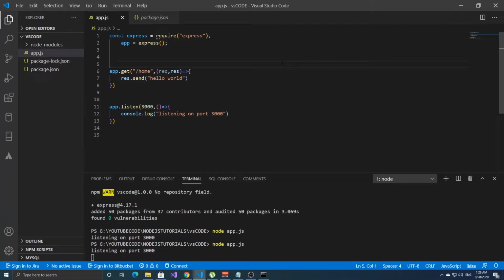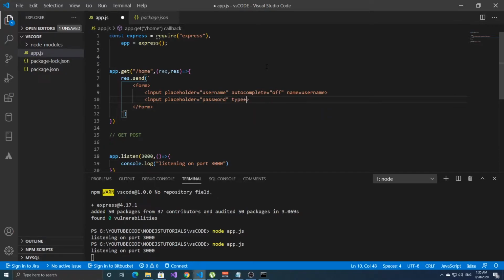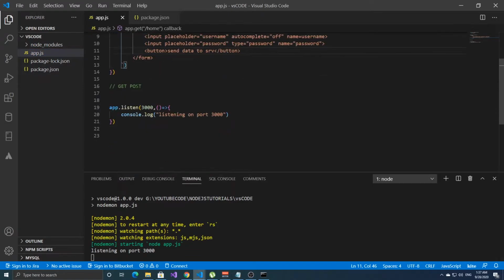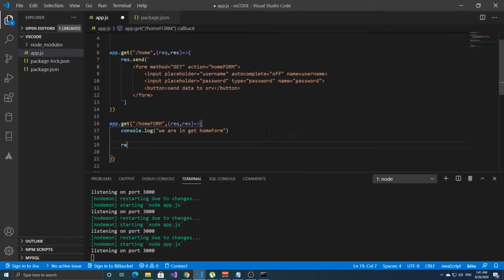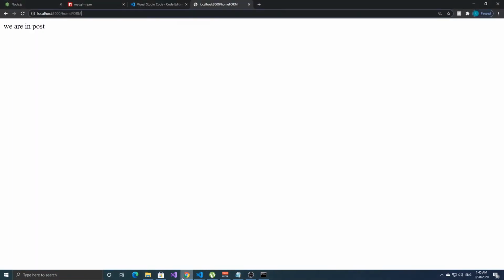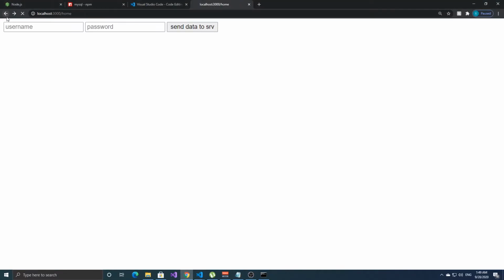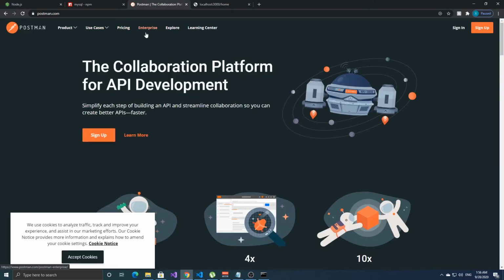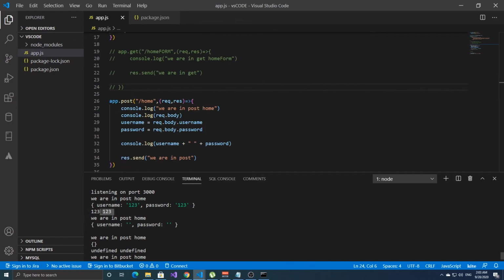Node.js Tutorial - HTTP requests GET POST | 2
Learn Node.js and mysql series.
HTTP requests how to make them with node